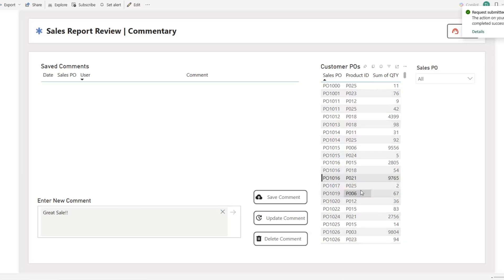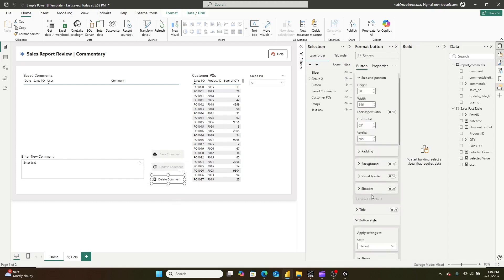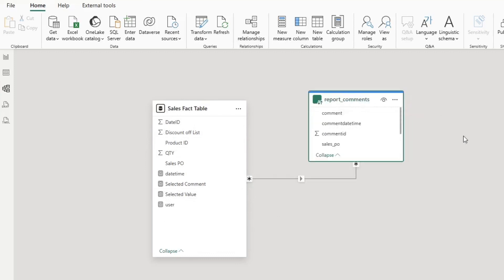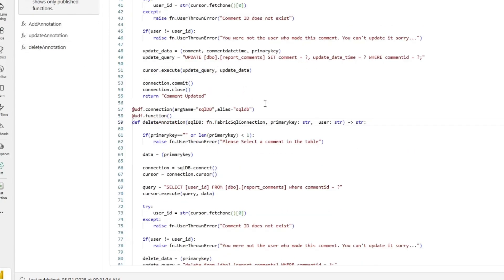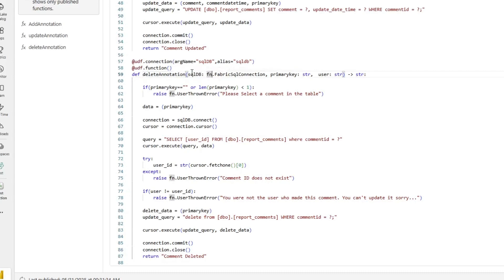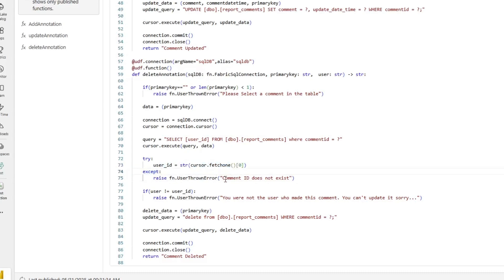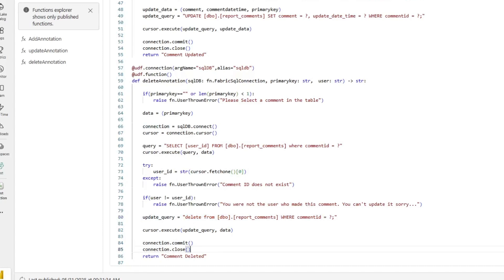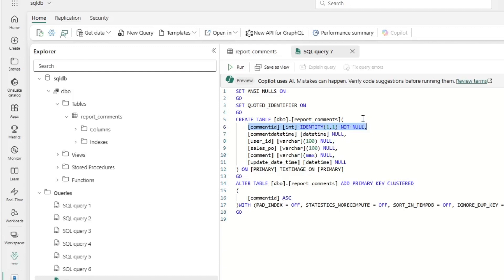Anyone can DELETE data from this Power BI Report...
In this video I show you how to allow your end users to delete data in your Power BI Report using Translytical Task Flows which are a preview feature Power BI's May 2025 update.